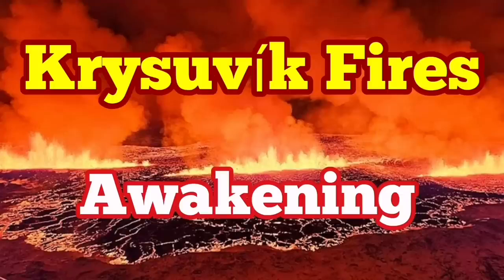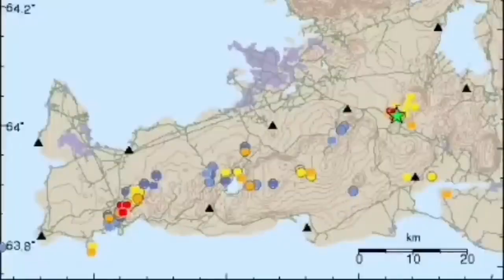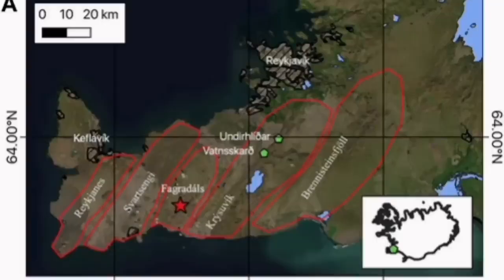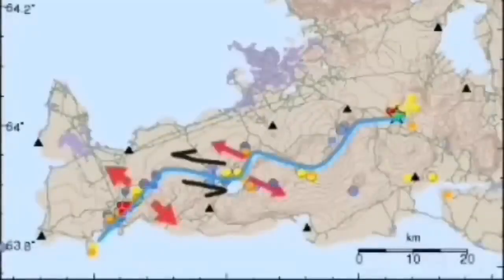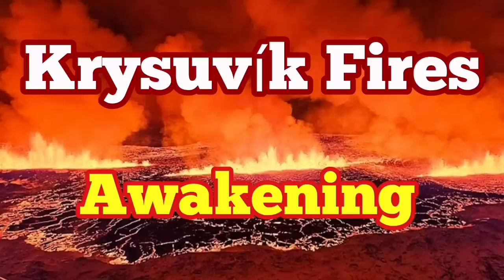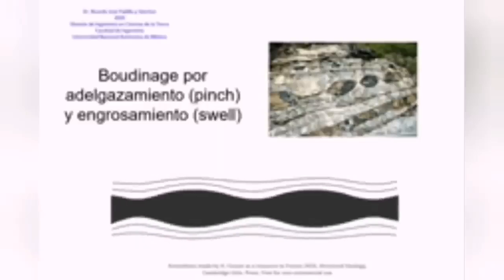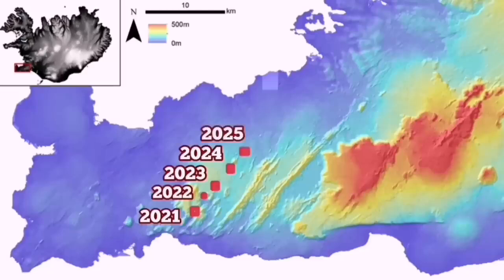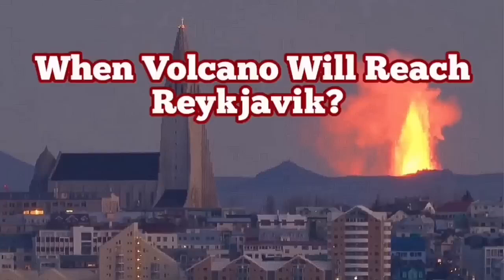Krýsuvík Volcanic System Is Awakening, Iceland Fagradalsfjall Sundhnúka Grindavik Fissure Eruption